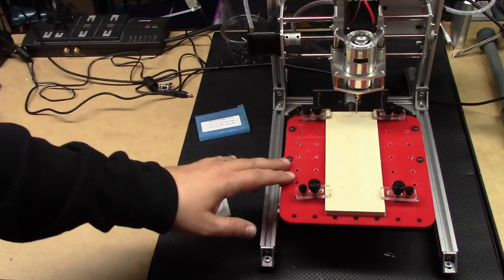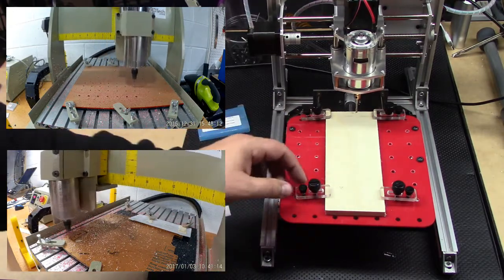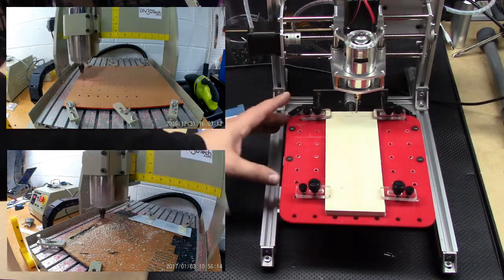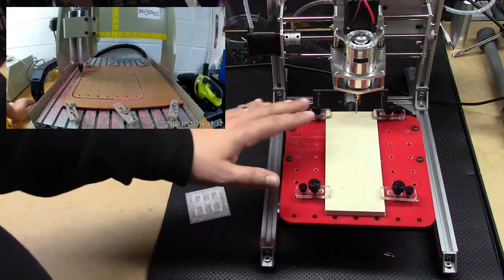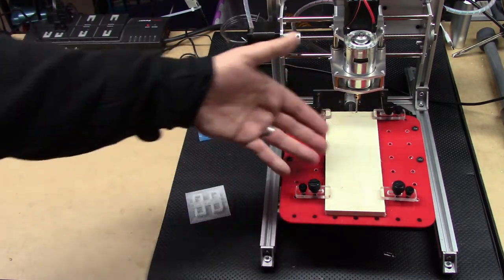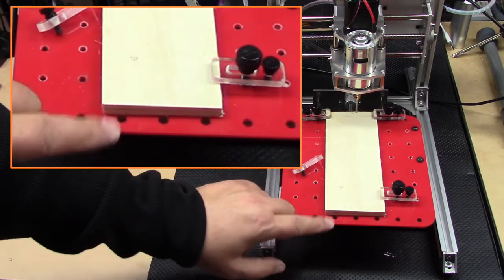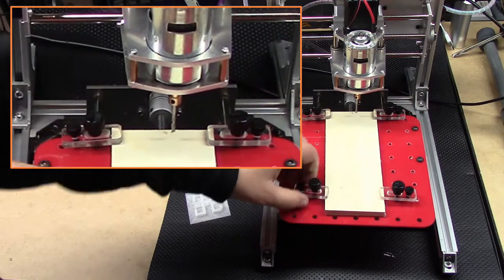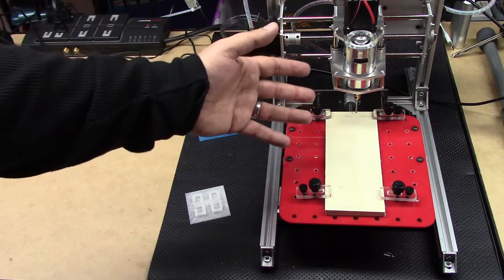Desktop CNC - Extended Bed for Larger Cuts!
for more information on this and many other projects!  As in this episode, we will be looking at how you can extend the bed of you Desktop CNC to increase your working area on the cheap!  As the Desktop CNC project is a great project and tool for those who don't have a lot of space yet want to bring CNC technology into their crafting project!